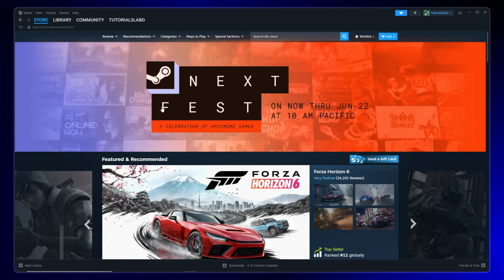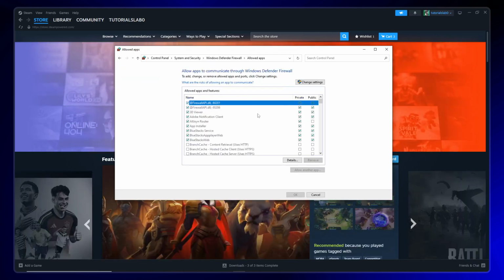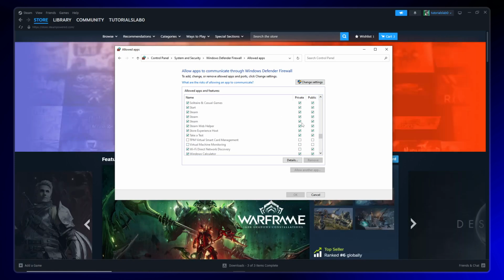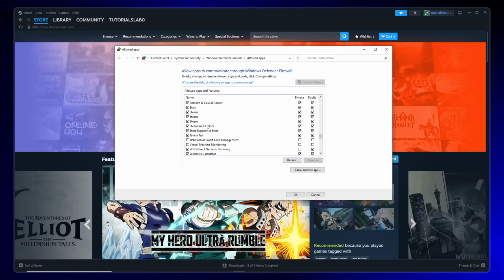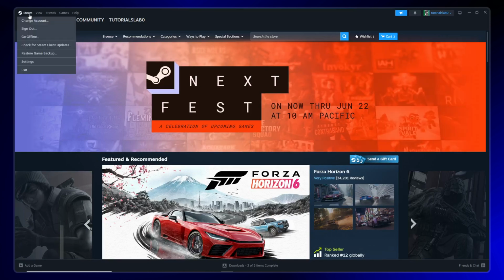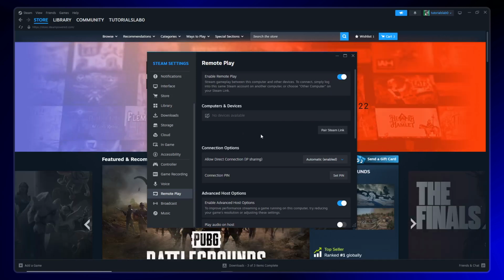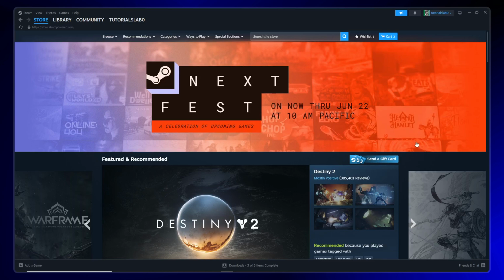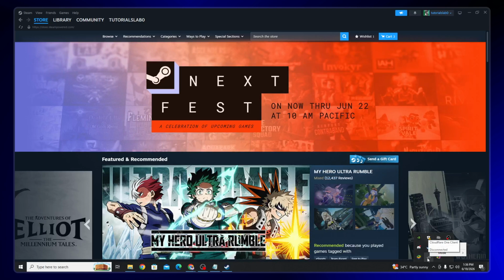How to Fix Steam Link Not Connecting | Tutorial 2026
By the end of this video, you’ll know how to fix Steam Link not connecting, troubleshoot Steam Link connection issues, why won't Steam Link connect to PC, resolve Steam Link connection problems, steps to fix Steam Link not connecting, guide on getting Steam Link connected, what to do if Steam Link won't connect, Steam Link not connecting to computer fix, solve Steam Link network connection error, repair Steam Link connectivity issues, how to setup Steam Link connection troubleshooting, fix Steam Link controller connection problems